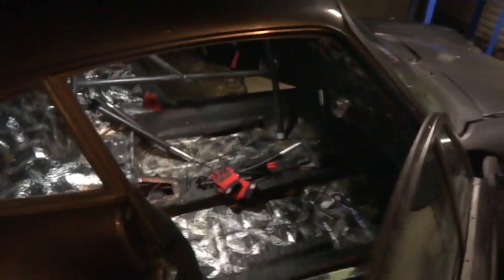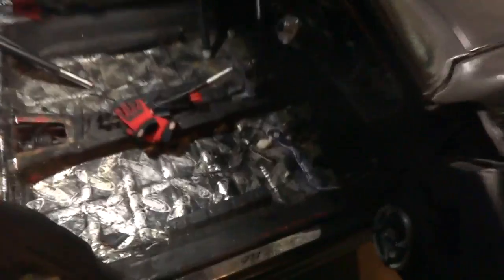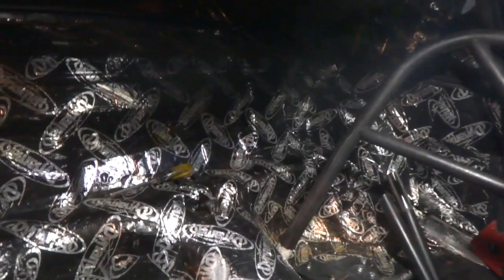Building an V8 LS1 Powered Widebody Porsche 911 Part 1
Follow me as I build Australias first LS1 powered Porsche 911 all from my back shed. Along the way we will make rollcages. Install race seats and harnesses, Full rewire, Brake upgrades and much more.